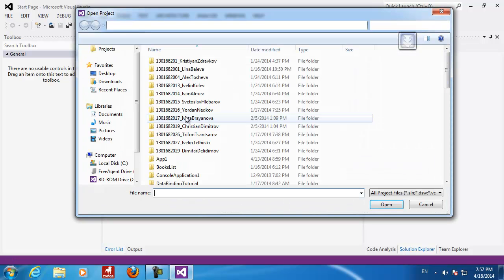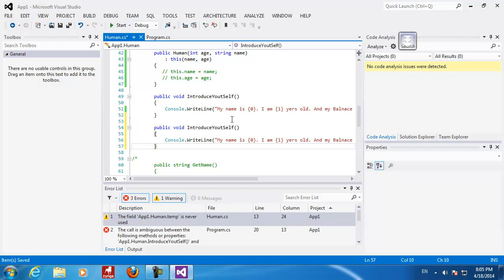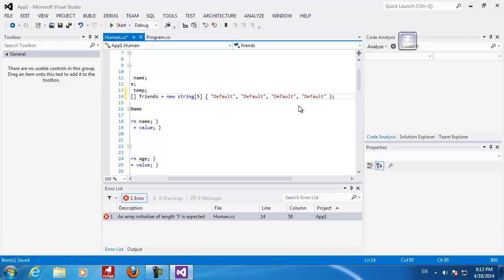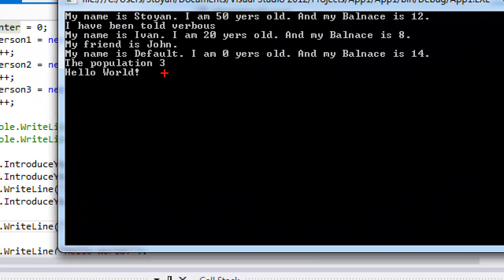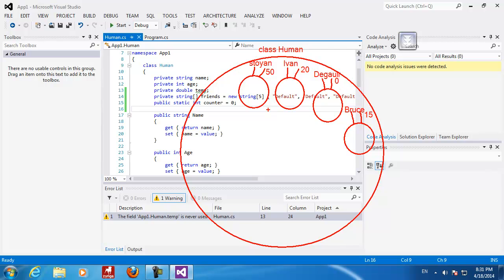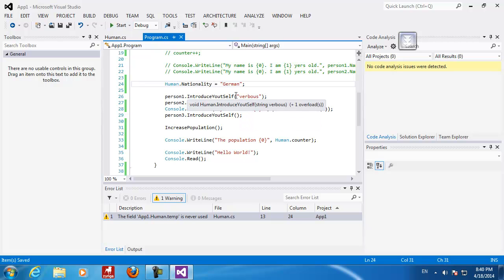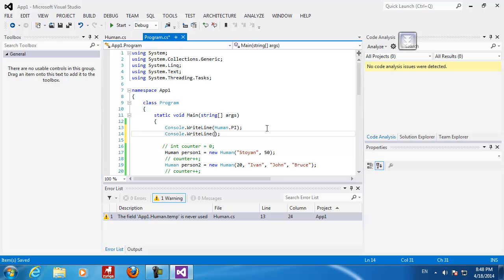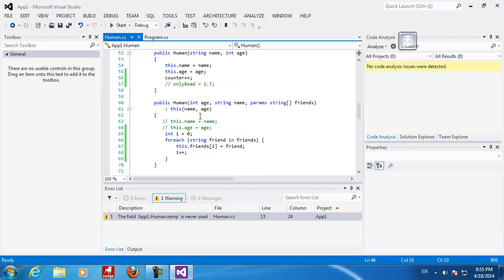C# Object-Oriented Programming for Beginners. Overloading, Static Elements.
Learn about method signature, method overloading, methods with variable number of parameters. Discover the static elements of a class - static classes, static fields, properties, constructors and methods.